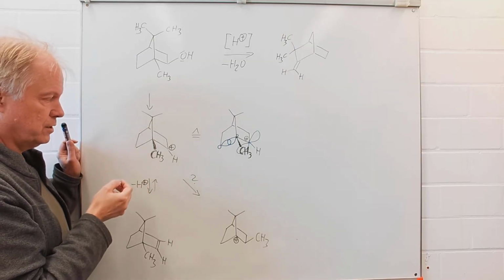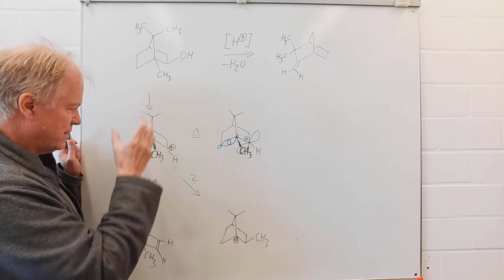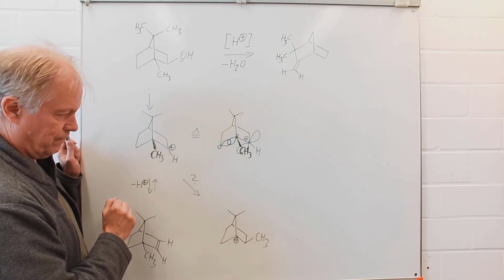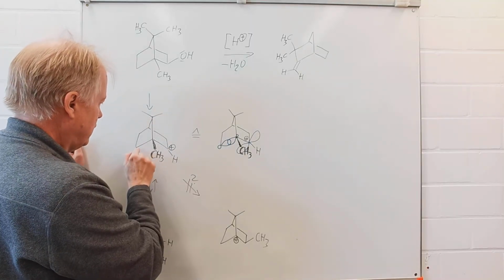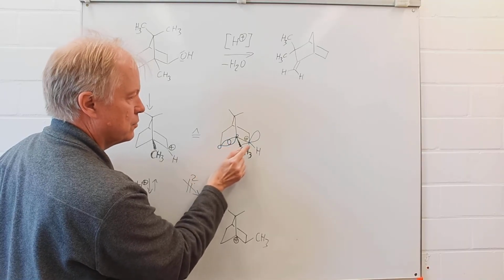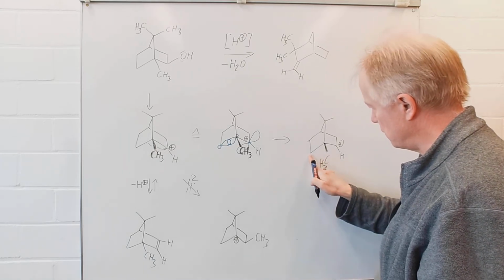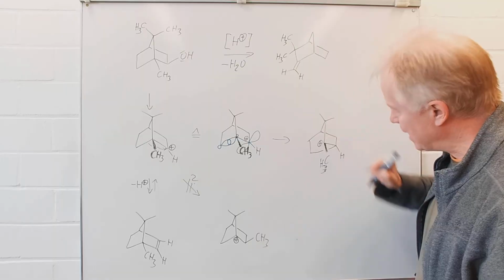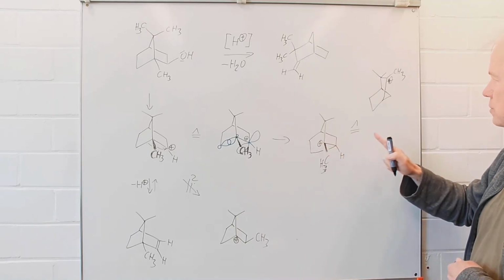Solving Exam Riddles in Organic Chemistry 15: A special rearrangement to camphene!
Isoborneol is acid-catalyzed into camphene. The Wagner-Meerwein rearrangement is a key step in this process. But why do certain groups migrate to specific positions?

Thumbnail Comment of the AI: I aimed to merge the dark elegance of Gothic fashion with the rigor of scientific exploration, emphasizing that creativity and intellect go hand in hand. The contrast between the students' attire and the bright, modern classroom reflects the balance between individuality and academic pursuit.